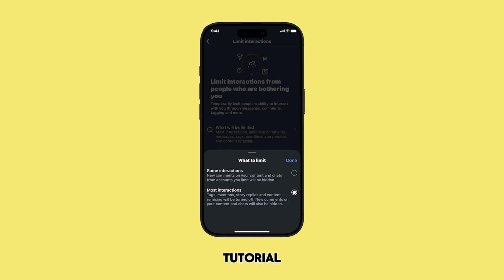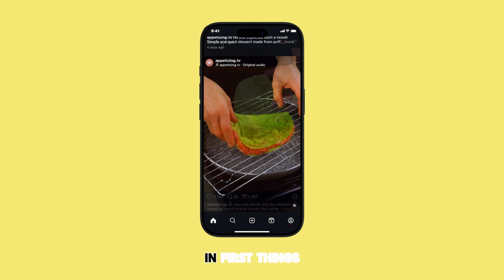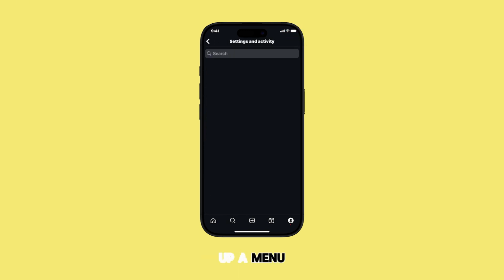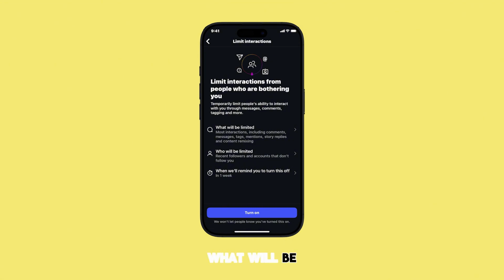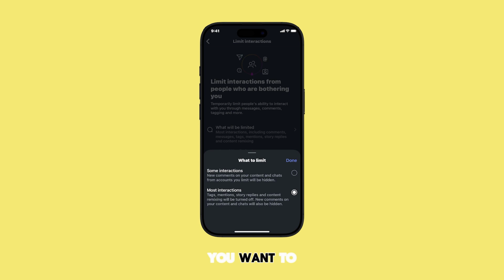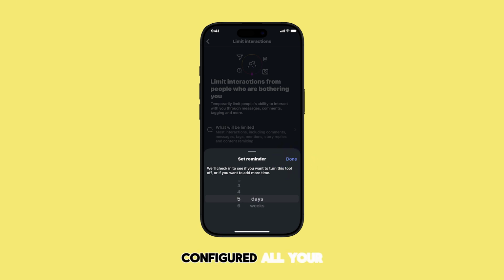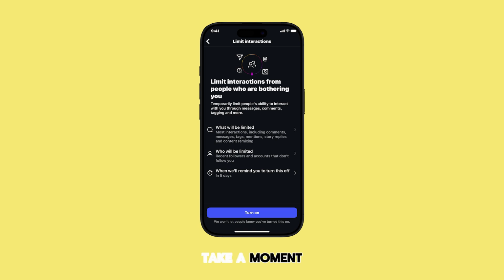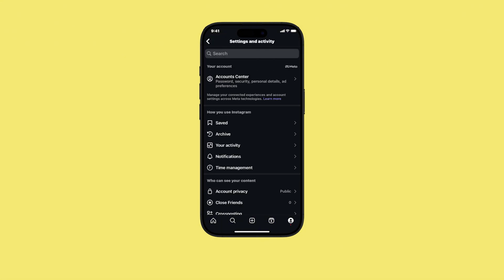How to Enable and Set Up Limit Interactions in Instagram (iPhone iOS 18 & Later)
Learn how to take control of your Instagram experience on iPhone iOS 18 or later by enabling and setting up the "Limit Interactions" feature. This quick tutorial guides you through the steps to temporarily reduce unwanted comments, direct messages, and story replies.

Discover how to access the settings, choose which types of interactions to limit, and specify which accounts will be affected. You'll also learn how to set a reminder to turn off these limits, ensuring you maintain control over your account's interactions.

Watch now to enhance your privacy and manage unwanted attention on Instagram!